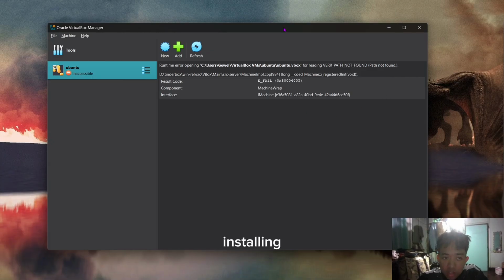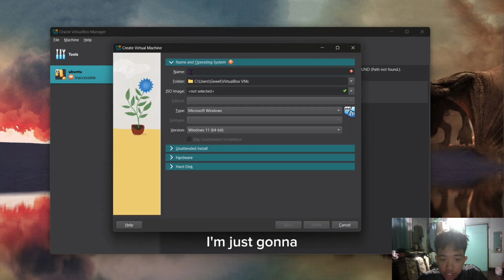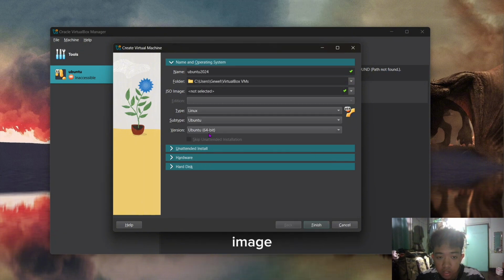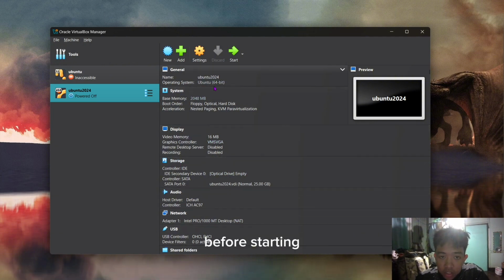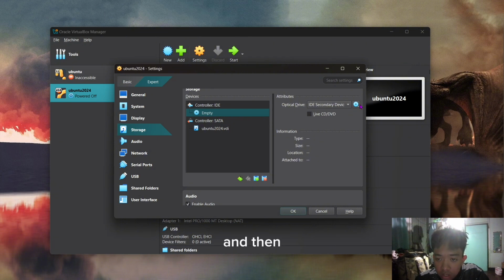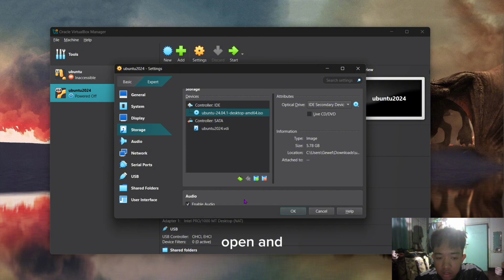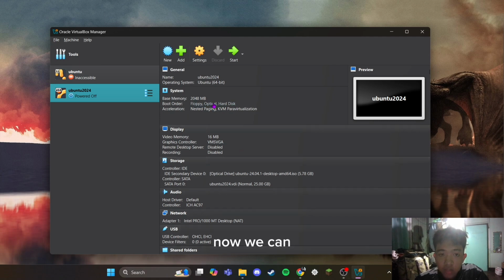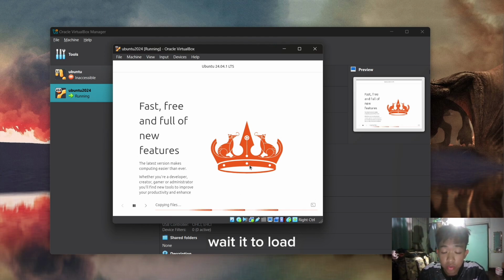VIRTUALIZATION (INSTALLING VIRTUAL BOX AND UBUNTU)